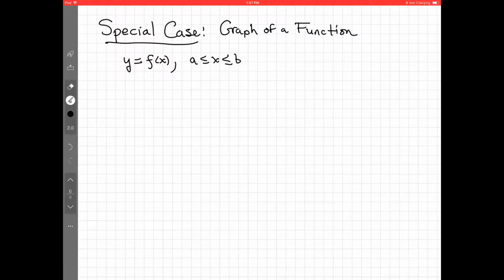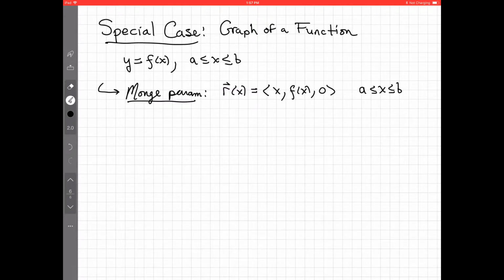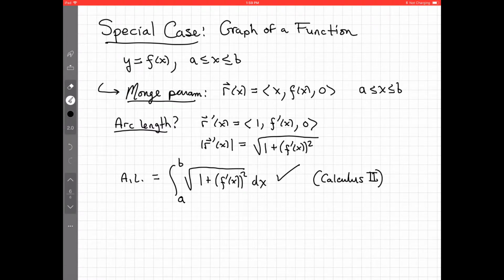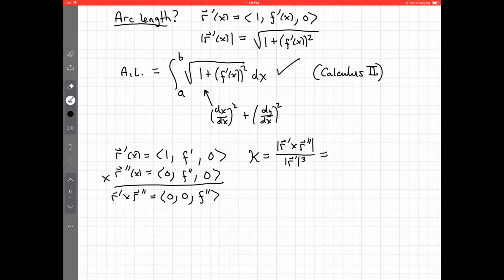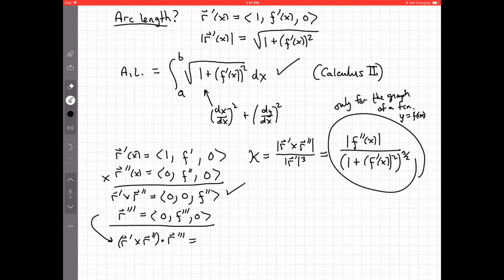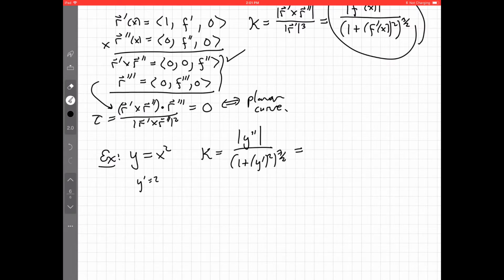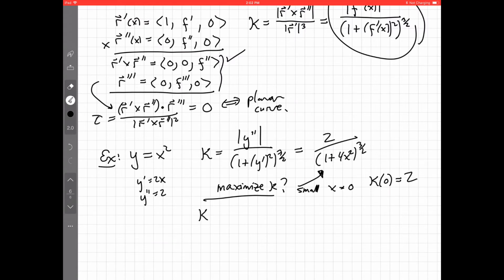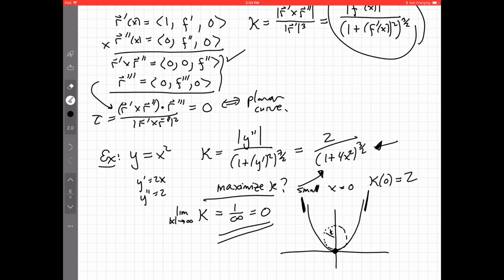Arc Length and Curvature for Graphs of Functions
We see how our formulas specialize when we are dealing with the graph of a function: y = f(x).